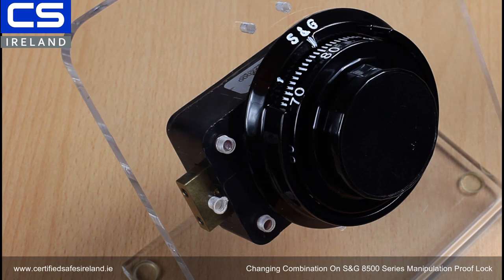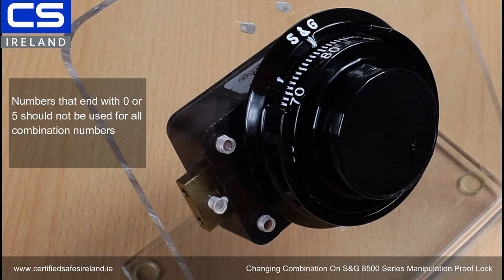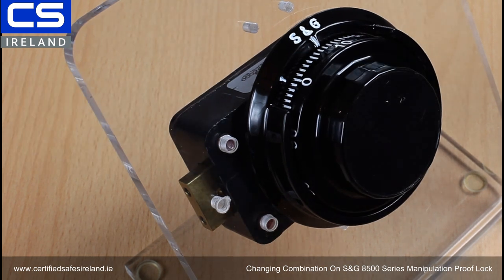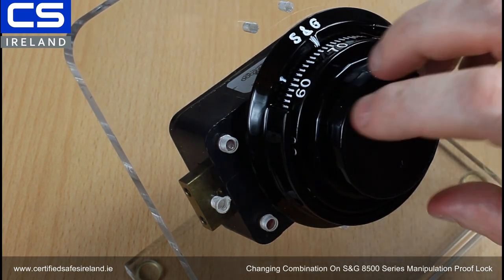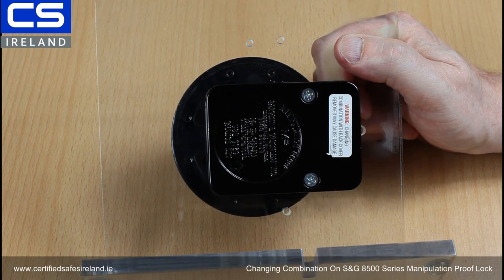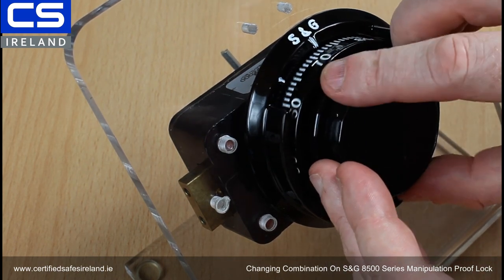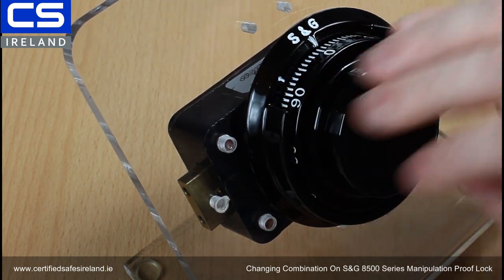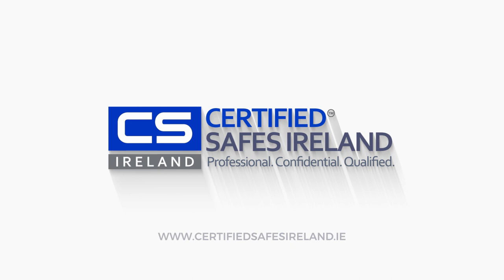Changing Combination On A Sargent & Greenleaf 8500 Manipulation Proof Safe Lock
Designed for the most demanding, high-security applications and based on S&G’s original MP Manipulation Proof® locks, 8500 series Group 1 and 1R mechanical combination locks provide superior durability and long-lasting performance.

With three combination wheels, our Group 1 combination locks offer over 1 million possible combinations to deter combination hacking attempt.